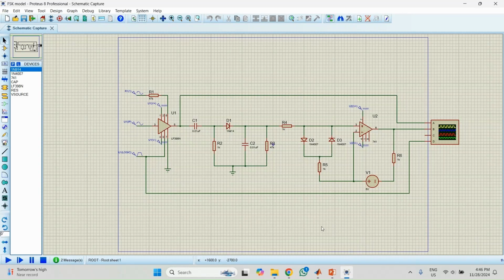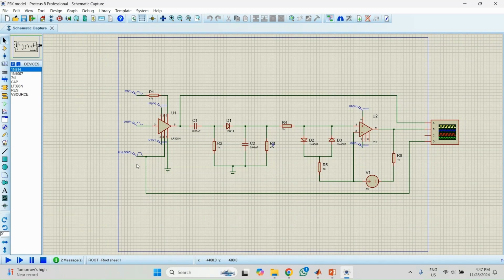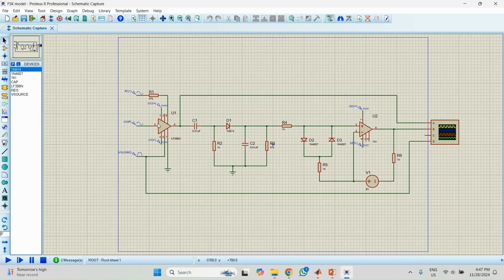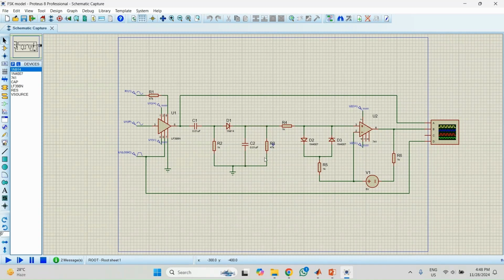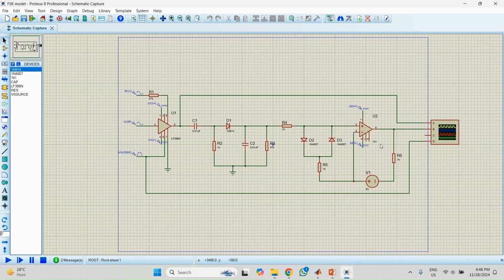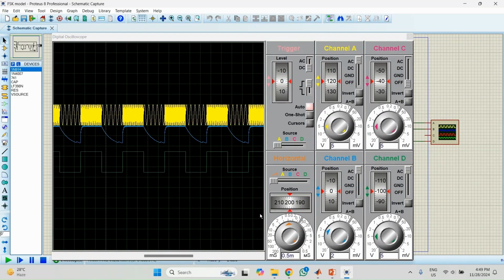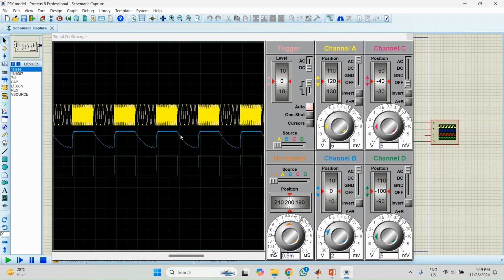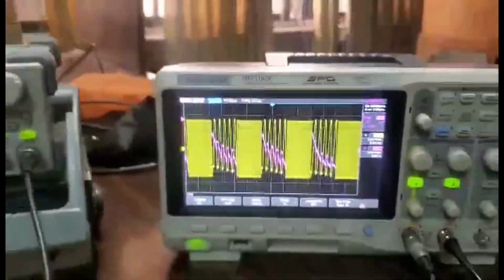Frequency Shift Keying (FSK) Hardware Implementation